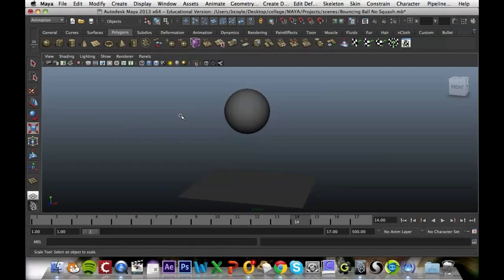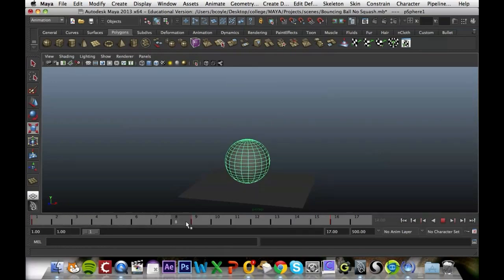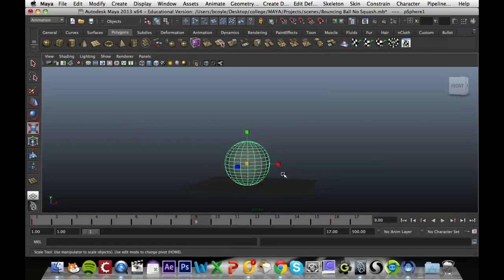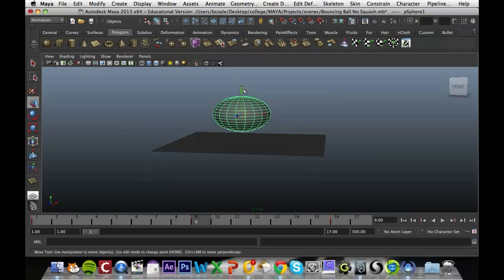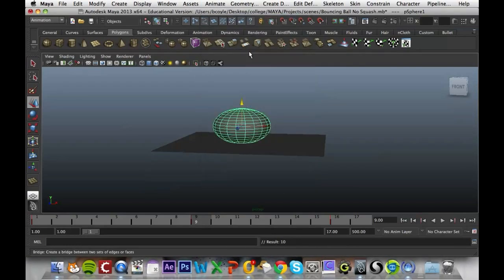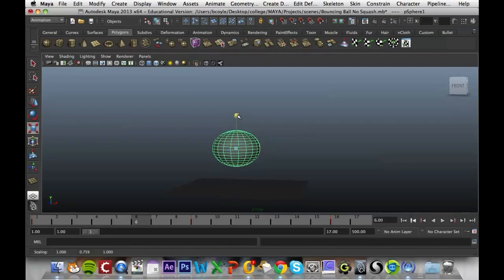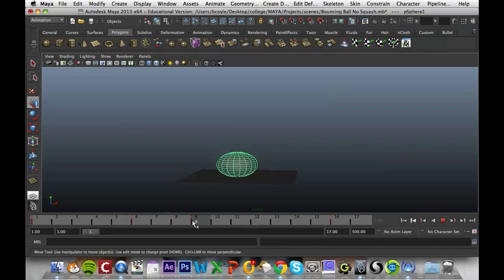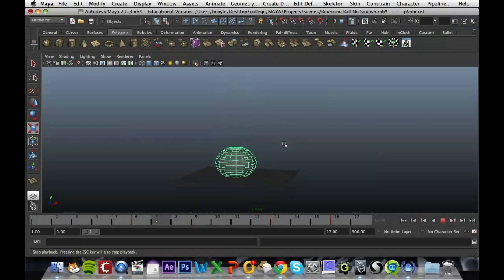MAYA 3D Animation Tutorial : Squash and stretch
How to add some squash and stretch to your animation